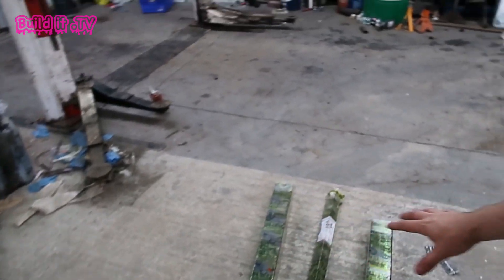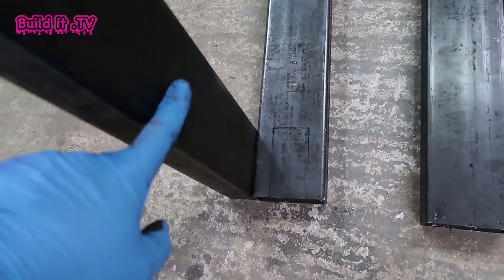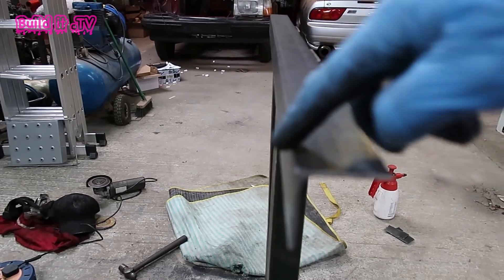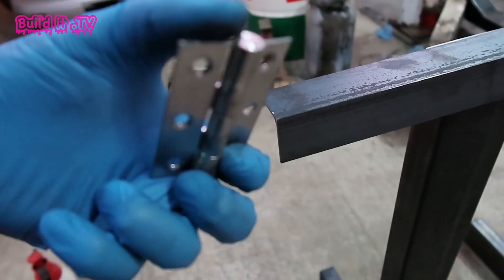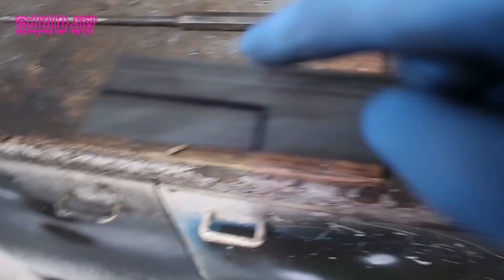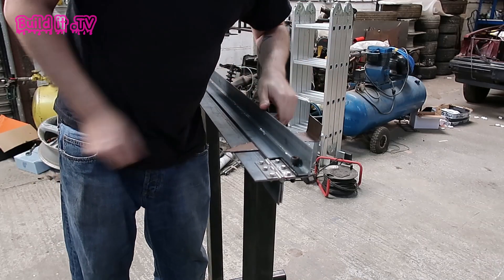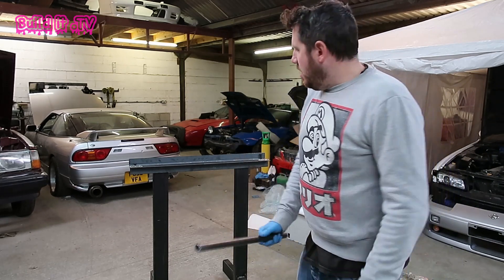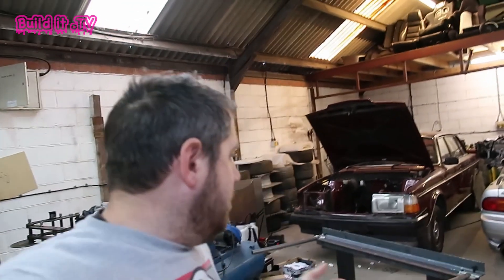How to build a Sheet metal bender for £75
Here is my guide on how to build your own sheet metal bender for much less than i would cost in the stores and give you the satisfaction every time you use it of knowing 'I BUILT THAT'

get behind the senes pics at the Build It Instagram